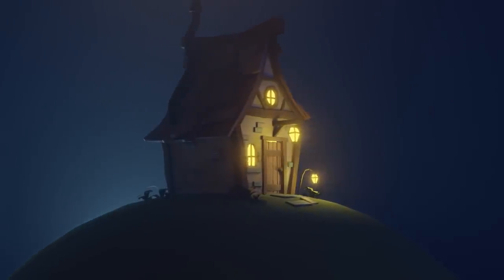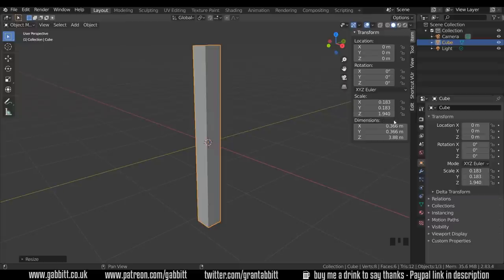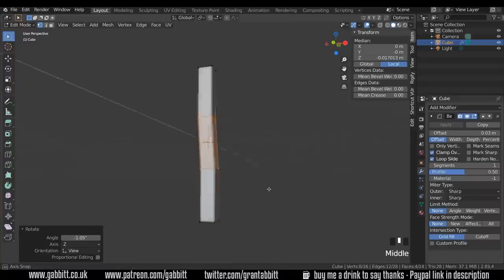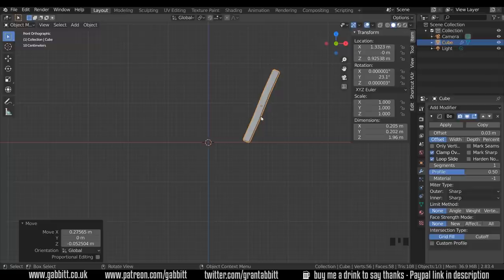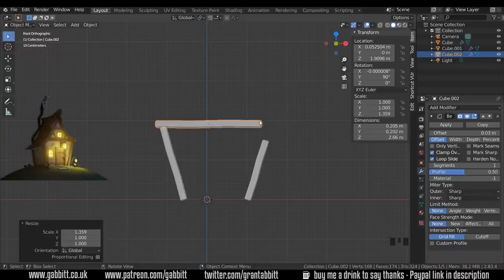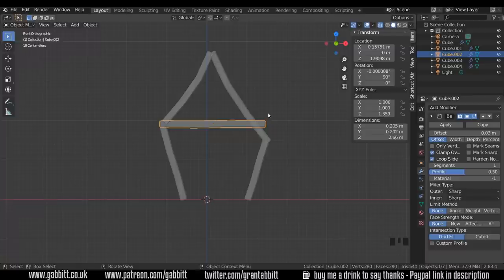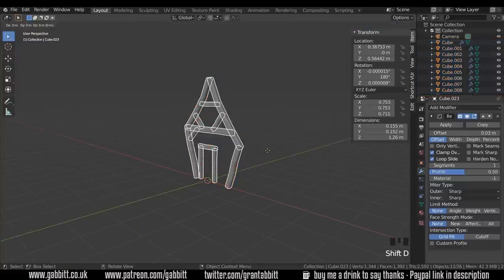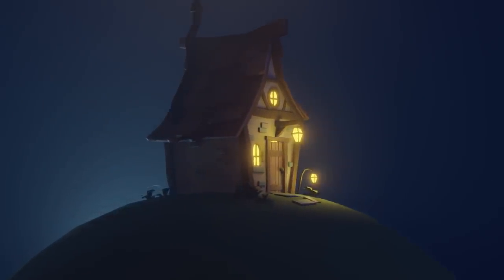Lowpoly Stylized Cottage - Free Beginners Course - Blender 2.8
This is the 1st in a series of beginner videos on how to create a stylized cottage in Blender.
I'm using Blender 2.83
In this episode I will be making the frame

recommended graphics tablet:
Display Tablet
XP Pen pro 16 - 22

Graphics tablet
Wacom one